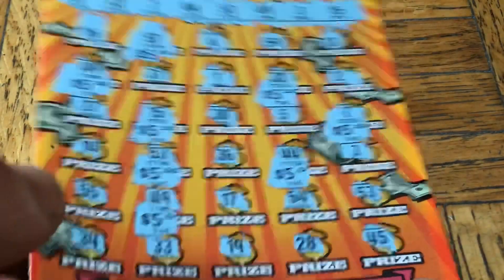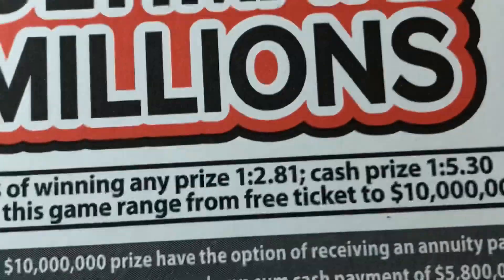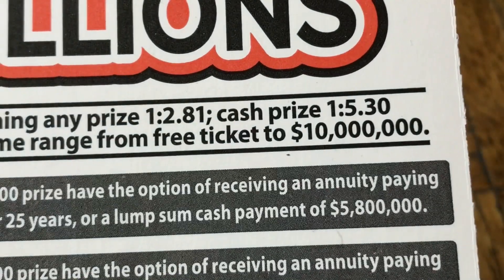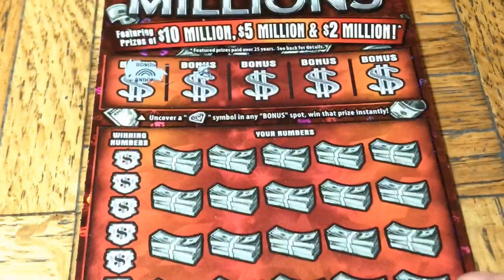10 MATCHES!!! + $$ Symbol Found!!!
ABSOLUTELY LOADED WITH MATCHES!!!